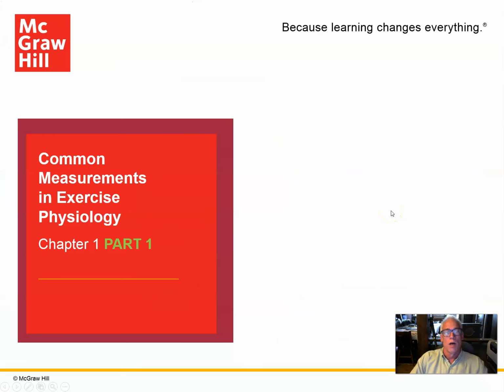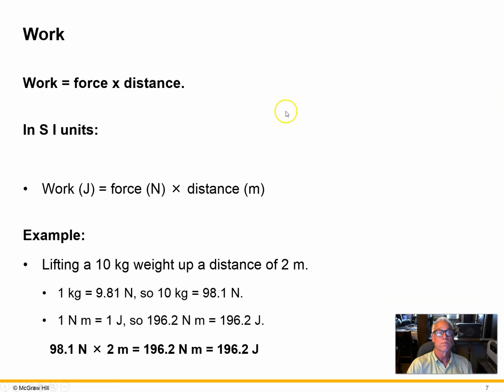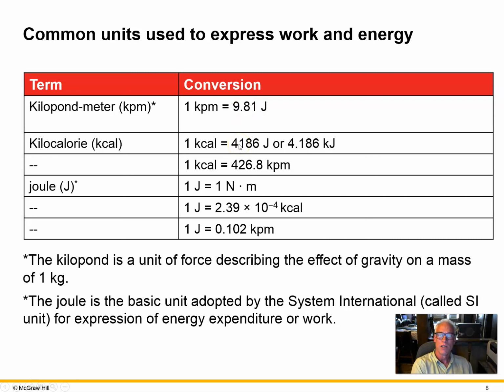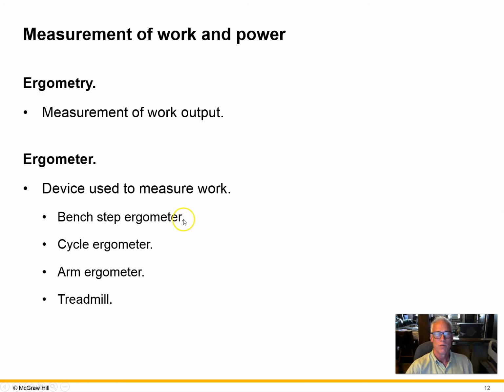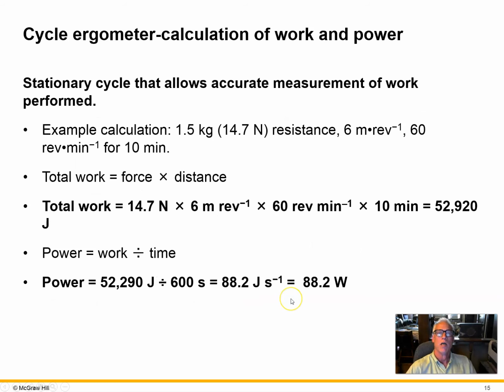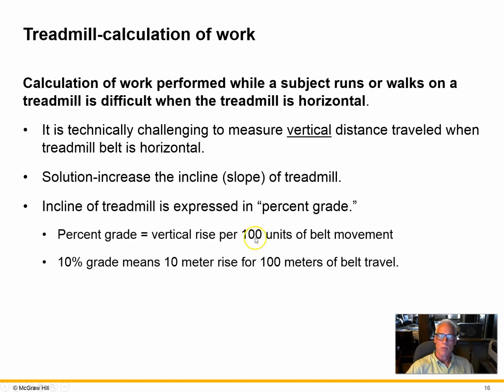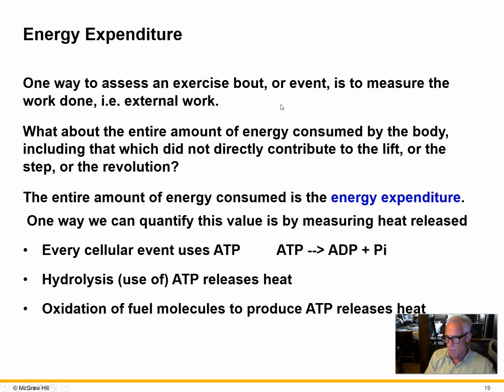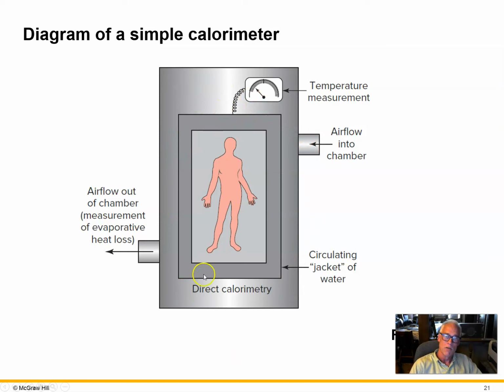Exercise Phys Ch 1 Part 1 Common Measurements in Exercise Physiology